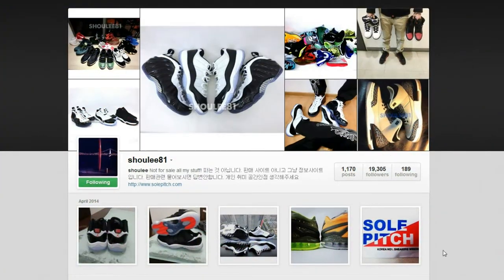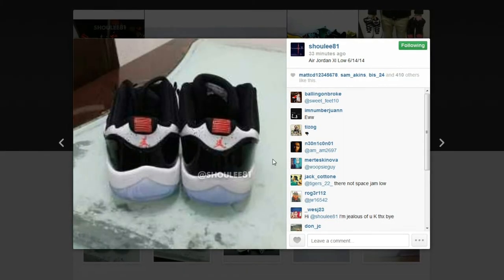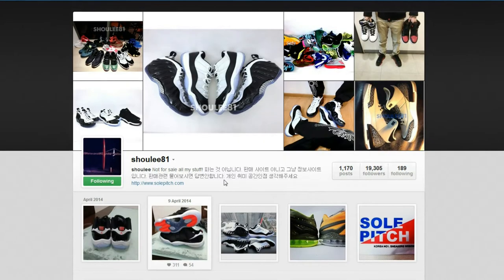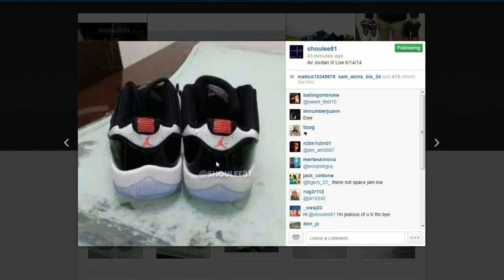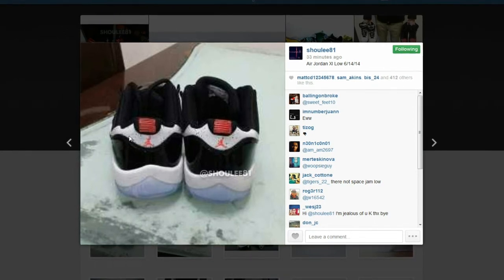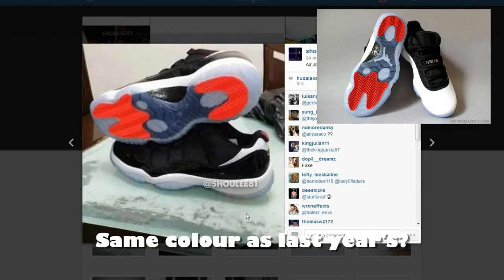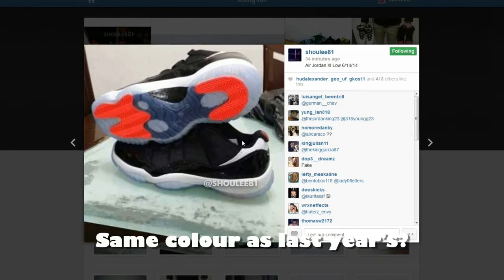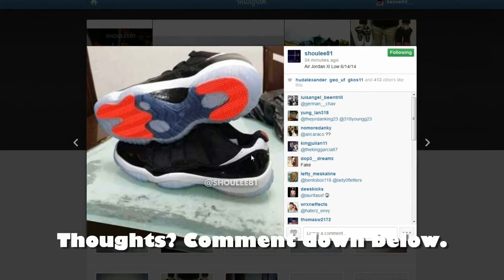Air Jordan XI Low Picture Reveal..."Infrared23?" - 6/14/14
Finally we get some other shots on these XI's that looked similar to a "Space Jam" low. We see that the back has hits of Infrared and black speckles. Is there still crazy hype on these now that it's not a "Space Jam" low?

farhankk360